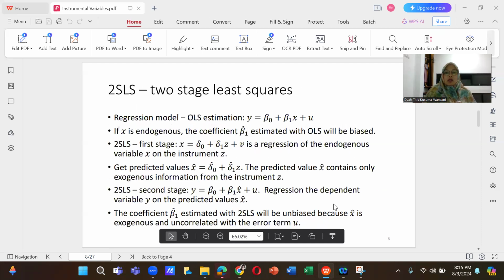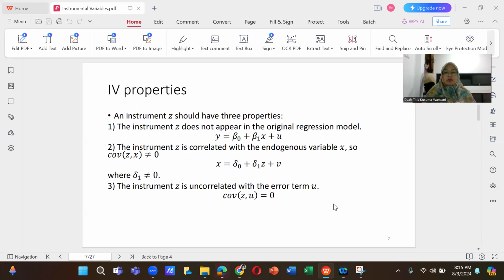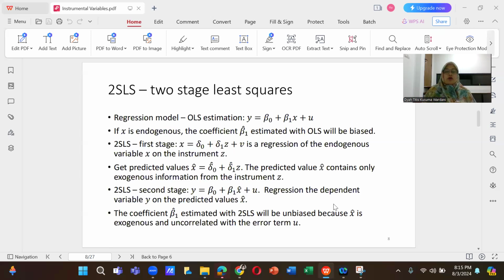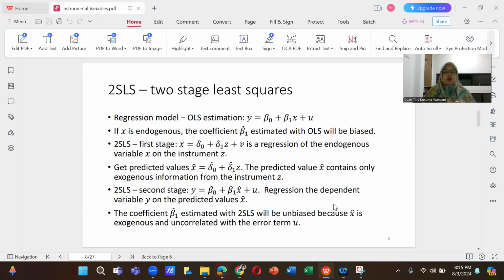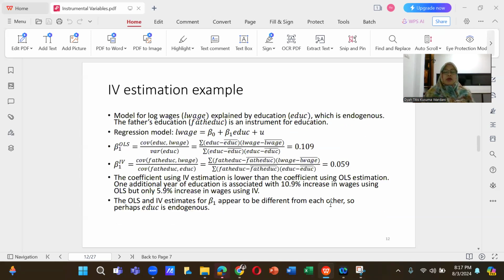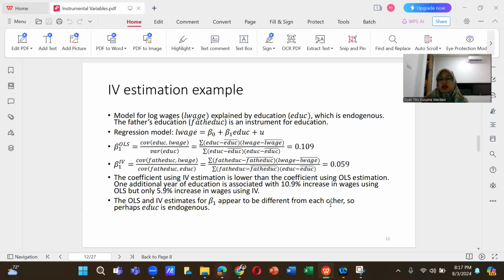Instrumental Variables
Instrumental variables (IV) method is then utilized to overcome endogeneity problems for one or more independent variables.
Endogeneity arises when the explanatory variables in a regression model are correlated with the error term, leading to biased and inconsistent parameter estimates. IV tackles this problem by identifying external variables (instruments) that are correlated with the endogenous explanatory variables but not directly correlated with the error term. These instruments are then used to estimate the causal effect of the endogenous variables on the outcome of interest. IV estimation relies on certain assumptions, including relevance (instruments are correlated with the endogenous variable) and exogeneity (instruments are uncorrelated with the error term). When these assumptions hold, IV can provide consistent and unbiased estimates of causal relationships in observational data.